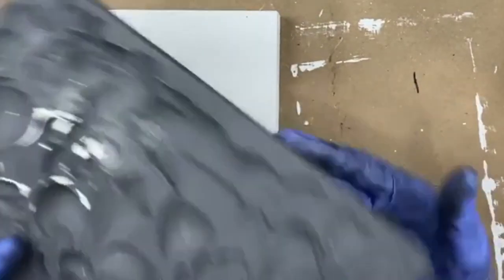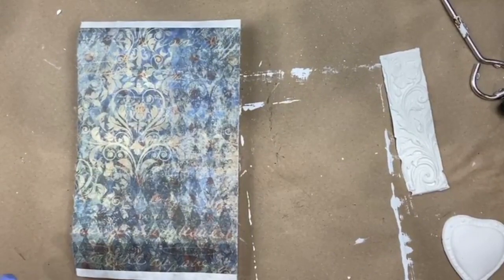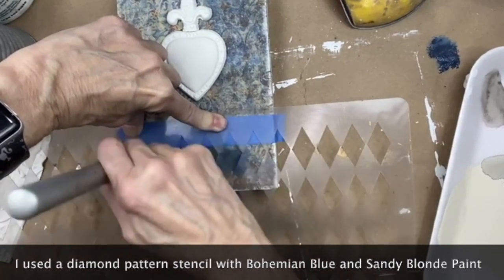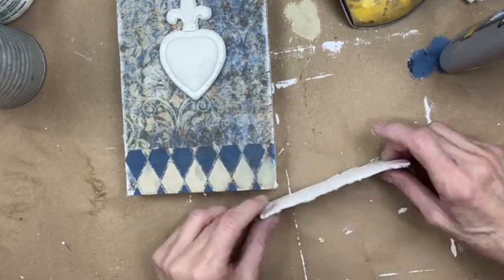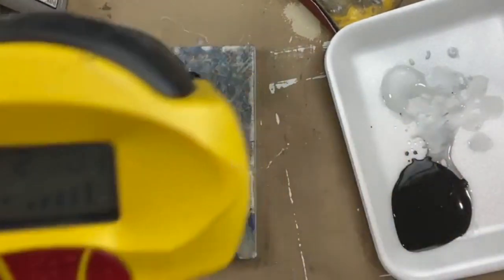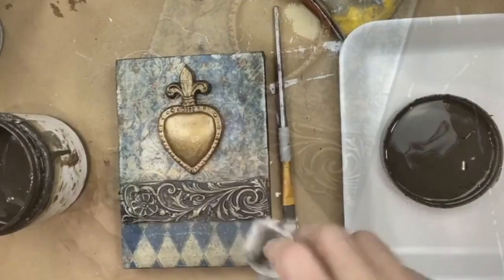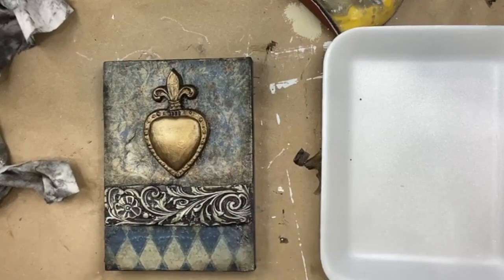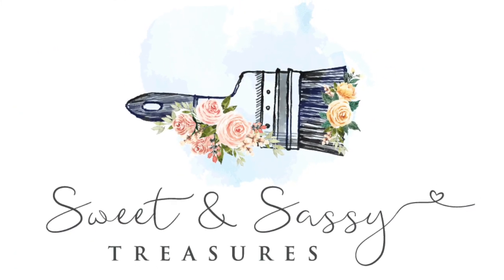DIY Mixed Media Memory Tile: Lisa Inspired Tile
I love pieces that tell a story or that remind me of a special time in my life. My Lisa Inspired Tiles are all created from this perspective.  This is just one of the many tiles I've created for my own personal gallery wall and I hope this will inspire you to make a gallery wall of your own.

Originally recorded live on the Sweet and Sassy Treasures Facebook page, I'm using texture, paint, and IOD Moulds to create this mixed media art. Which of my tiles is your favorite? I'd love to hear in the comments!

Contents
0:10 - Introduction
0:14 - Fleur de Lis Mould
1:00 - Trimmings 2 Mould
1:15 - Decoupage Rice Paper
2:44​ - Adding the Diamond Pattern Stencil
4:23 - Painting Clay Elements
5:46- Layering Paint
6:26 - Adding the Pale Gold
7:05 - Aging
9:20 - Glamour Shots

DIY Paint used in this video includes White Swan, Black Velvet, Sandy Blonde, Bohemian Blue, and Dark & Decrepit. I used Paint Couture Embossing Medium to create the texture background, with Paint Couture Black Chiffon Glaze and Big Top sealer to finish it off. The gold metallic paint is Pale Gold by Paint Couture.

IOD Products, including the Trimmings Mould, Fleur de Lis Mould, wood gallery blank and Air Dry Clay can be purchased